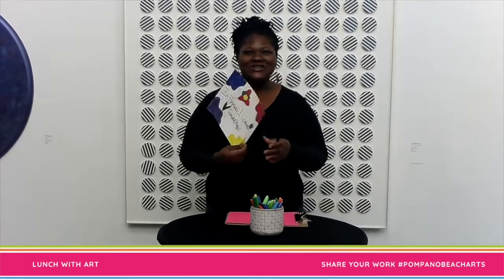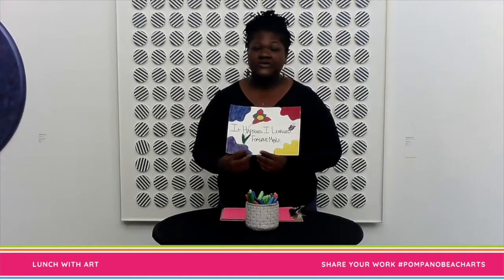Lunch with Art Virtual Poetry Edition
This month one of our Cultural Arts Consultants, Sharonda Eccentrich Richardson, introduces you to the 6 word poem. Take a moment to pause and enjoy a Lunch with Art where you can be inspired, invigorated, and learn something new!